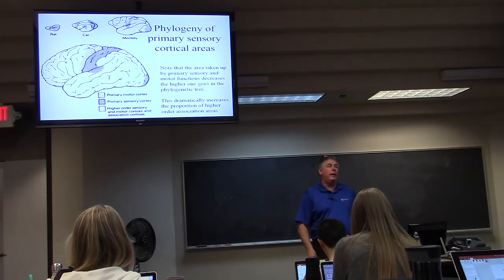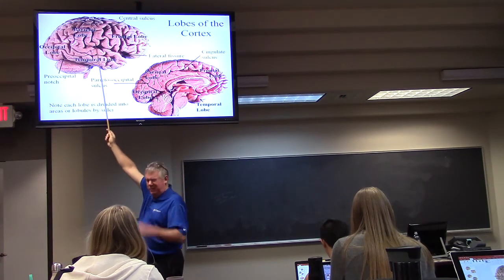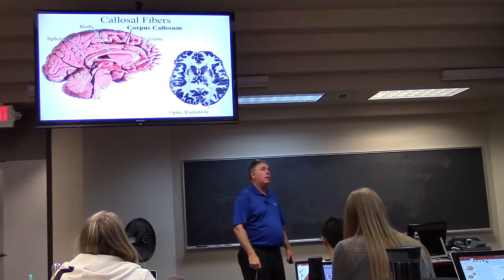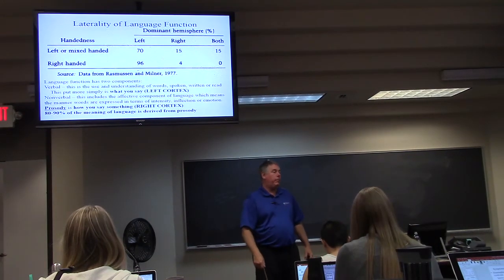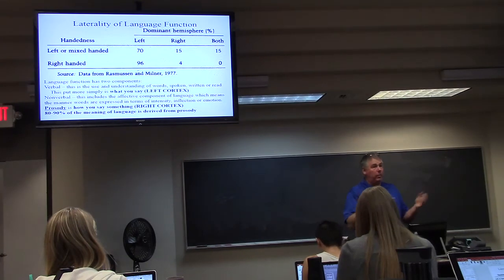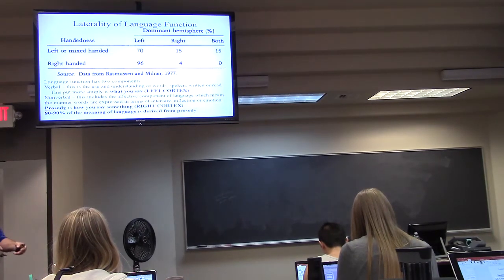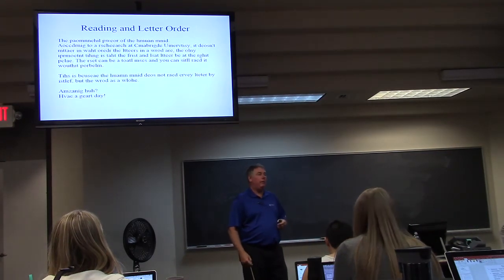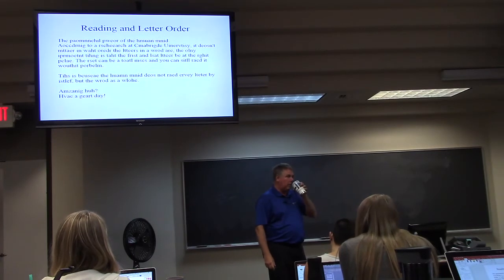July 20 2